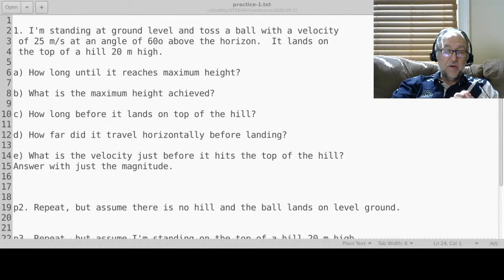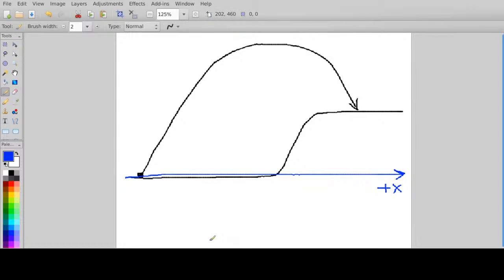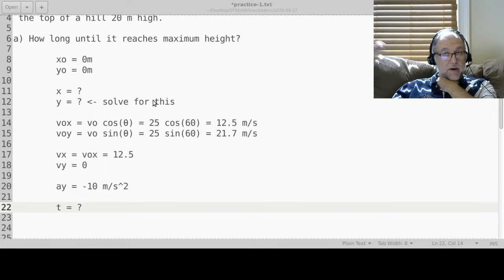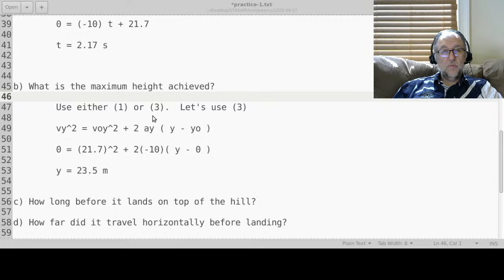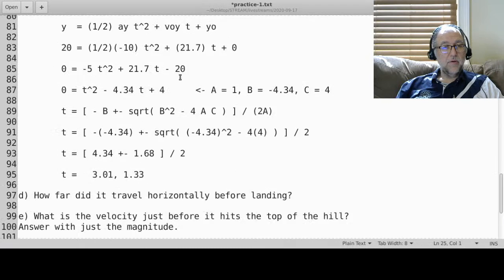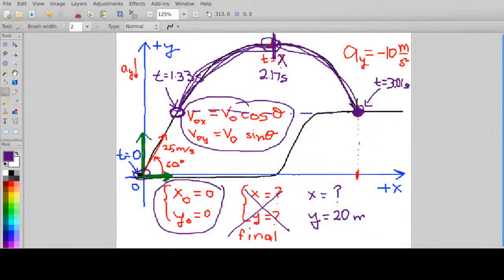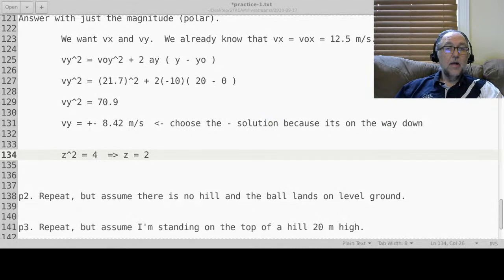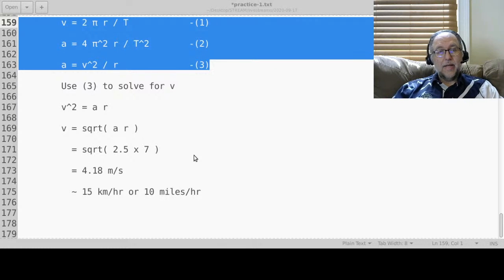Physics Live Stream - Phy 111 A - Sept 17, 2020